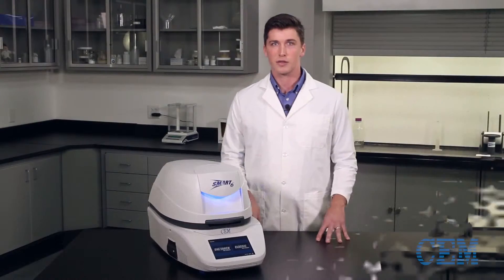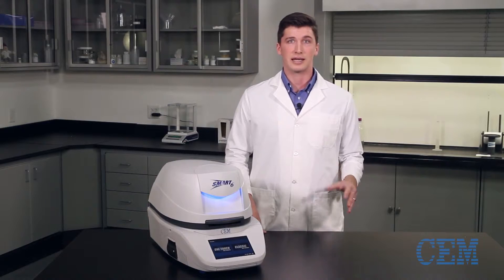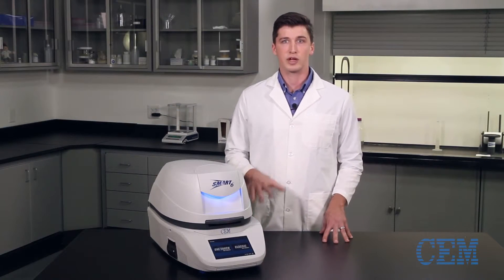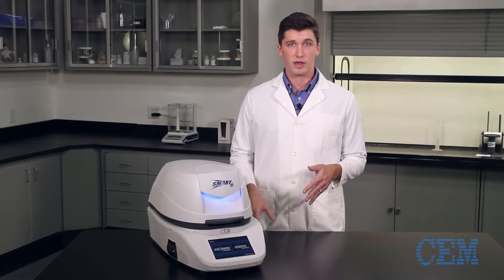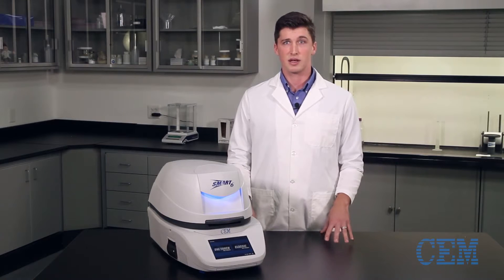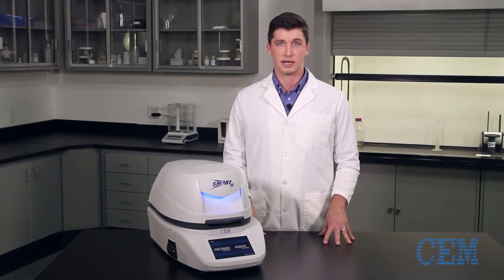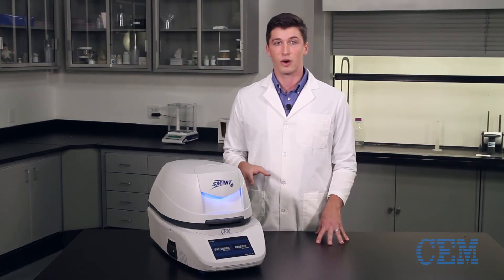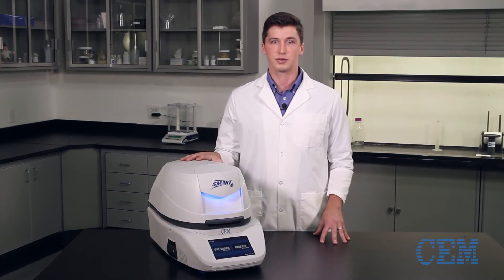Feuchtemessung so schnell wie noch nie! Mikrowellentrocknung und Halogentrocknung in Kombination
Das einzige Analysengerät mit Mikrowellen- und Halogenstrahlung trocknet alle Proben (sogar mit Lösemitteln) in nur 2 Minuten.